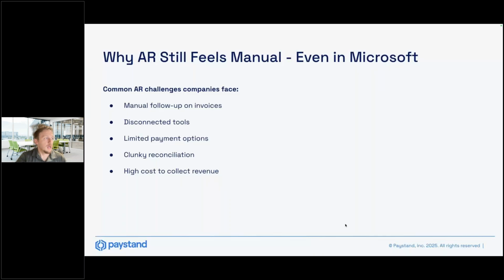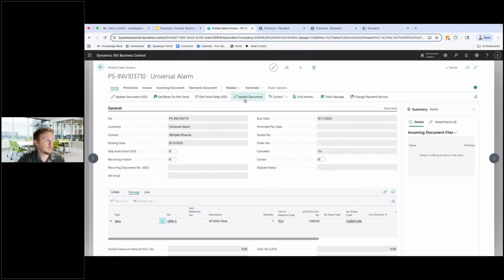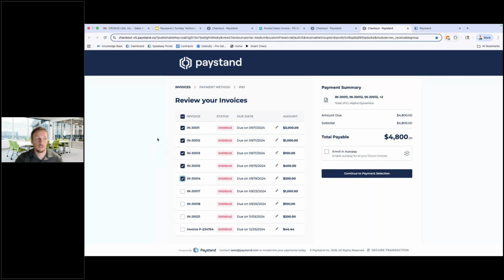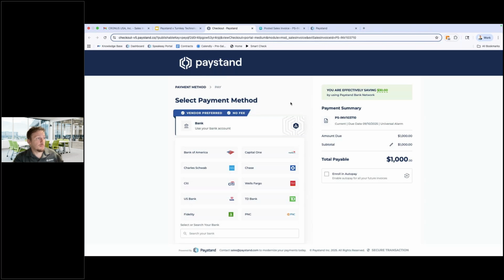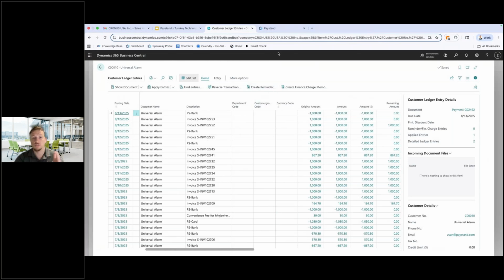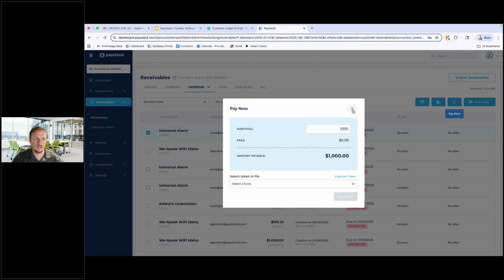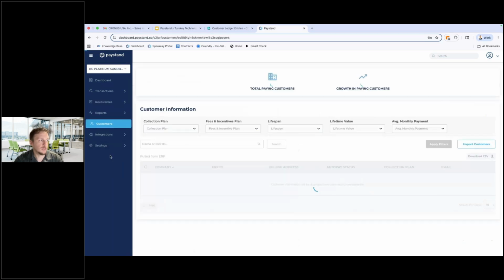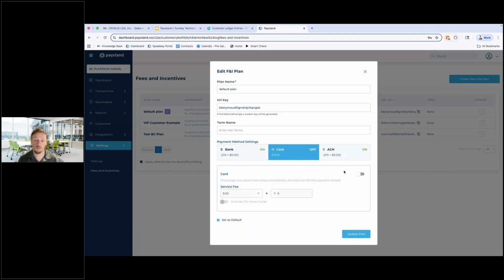Five Ways You Can Get Paid Faster While Decreasing Your Cost to Collect Revenue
Struggling with slow collections and rising AR costs? In this webinar, Turnkey Technologies and Paystand reveal five practical ways accounting teams using Microsoft Dynamics ERP solutions—both cloud (Dynamics 365) and legacy (Dynamics GP)—are automating accounts receivable to:
✔ Speed up cash flow
✔ Simplify collections
✔ Reduce the cost of getting paid

You’ll learn how AR automation integrates seamlessly with Microsoft Dynamics to eliminate manual processes, cut payment delays, and give your finance team more control over working capital.

Whether you’re running Dynamics 365 Business Central, Finance & Supply Chain, or legacy Microsoft ERP systems, this session shows you how to future-proof your AR with automation and payments innovation.